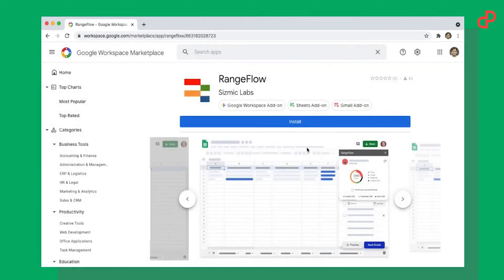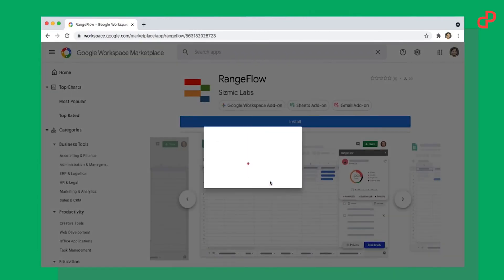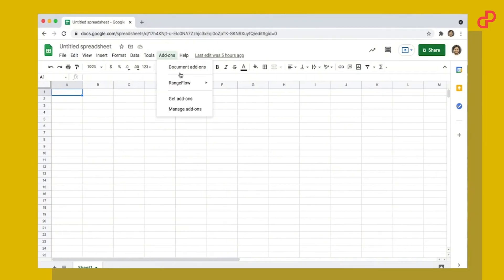Turn Your Google Sheets into a Robust Email Outreach Machine| Rangeflow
Meet Rangeflow: Best Email Outreach Tool🥳

Now you can automate your email outreach without stepping out of your favorite apps — Google Sheets and Gmail!

Highlights : (Plans start with $49 for lifetime)

👉 Send Human-Like Emails Automatically​
👉 Zero Learning Curve​
👉 Collaborate With Your Team
👉 Create Templates Around Different Segments
👉 A/B Test To Find Your Best Converting Emails
👉 Use Any Email Sending Service of Your Choice
👉 Test for Email Bounces To Maintain Reputation
👉 Skip Spam Filters & Improve Deliverability
👉 Get Insights About Your Emails
👉 Track All Engagement: Email Opens, Replies And Clicks
👉 Integrate with your CRM

00:00 - [ Introduction ]
00:26 - [ Rangeflow ]
00:43 - [ Features ]
01:05 - [ Lifetime Deal ]